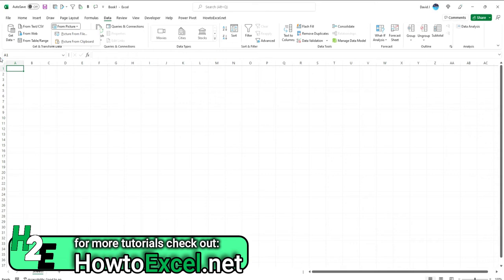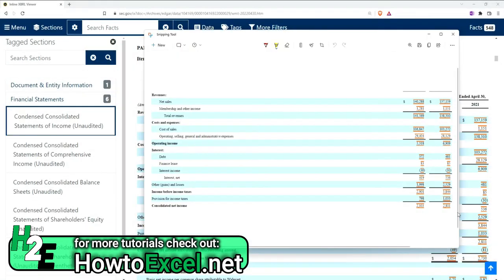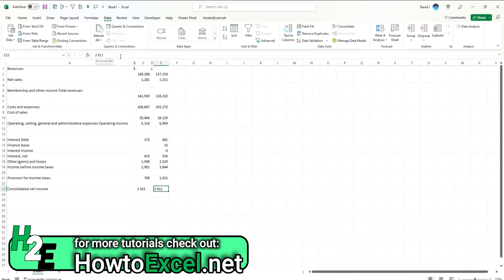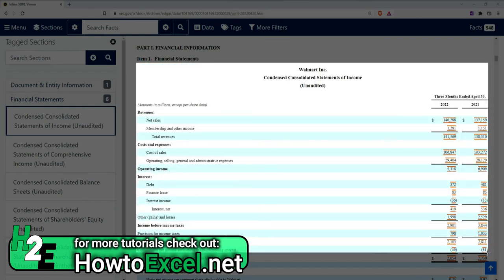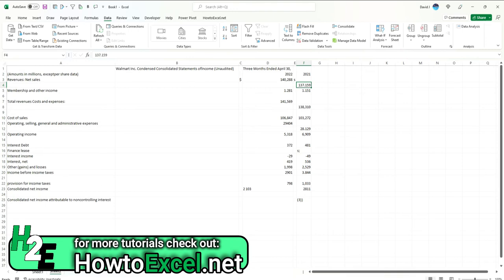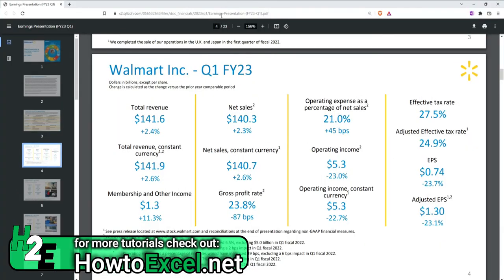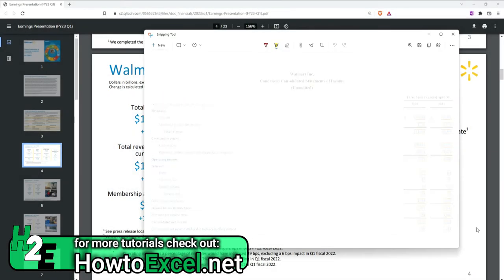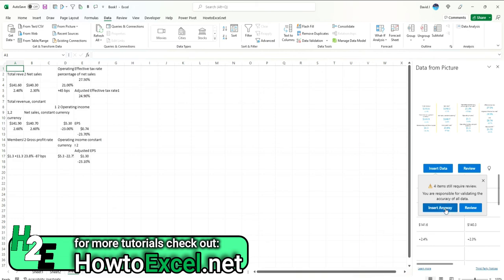Import Data From a Picture in Excel